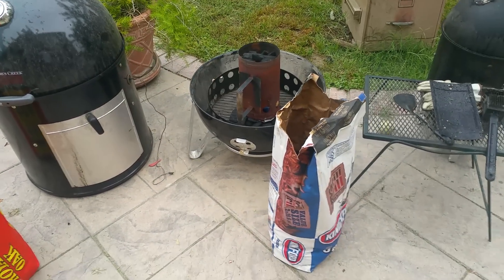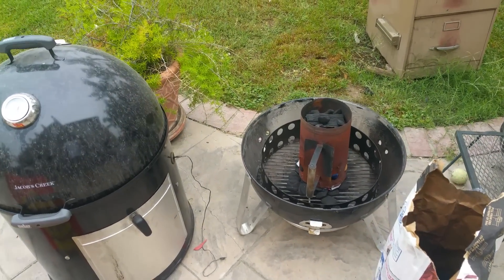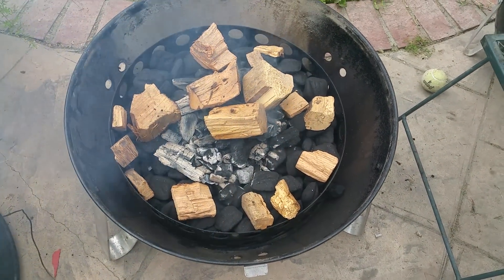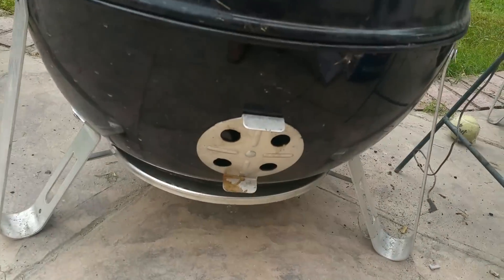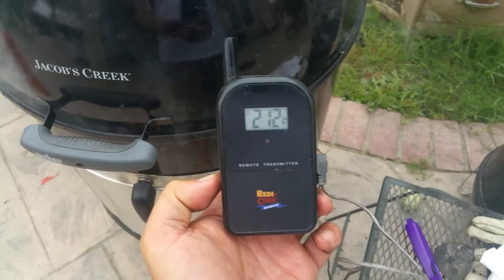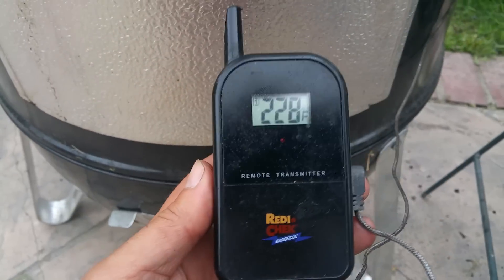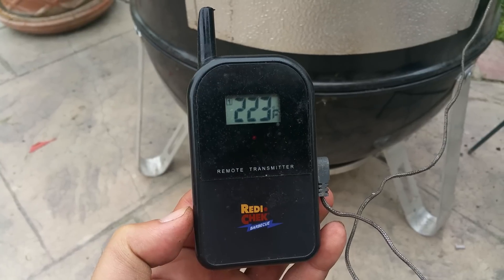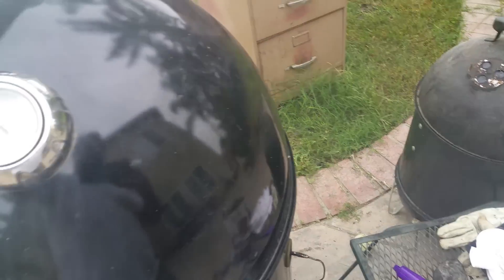Minion Method:WSM Weber Smokey Mountain by Smoking BBQ Bob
Smoking BBQ Bob shows how to get that all day low and slow consistent heat on a Weber Smokey Mountain Smoker/Grill without having to babysit it all day and not have to add more fuel on your long 14 to 18 hours smoke sessions.  It's the best over all set it and forget it experience with a charcoal smoker.  To get the products used in this video along with all other BBQ/Grilling products, please or come be a part of our Smoker Community If you found value in this video, please, like, share, comment and subscribe to our channel.  Thank you for visiting!  Smoke on!